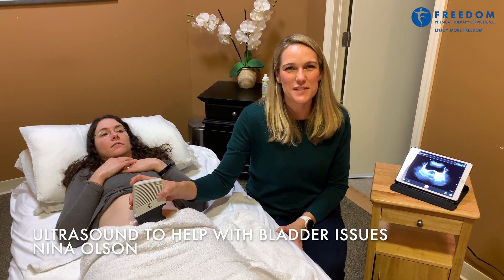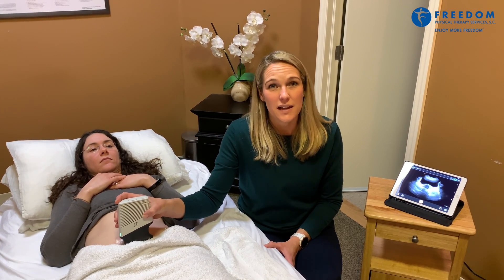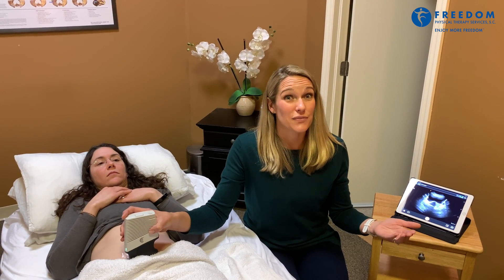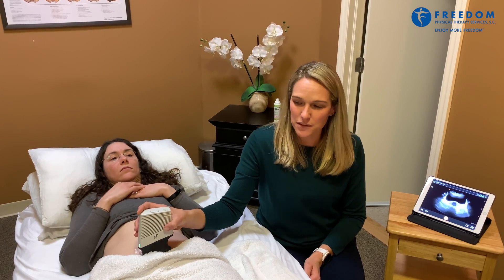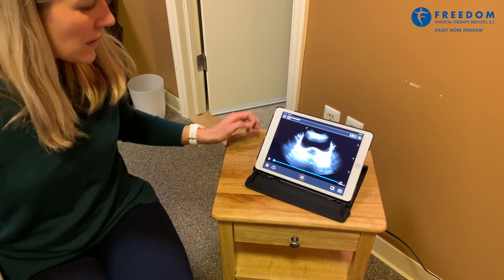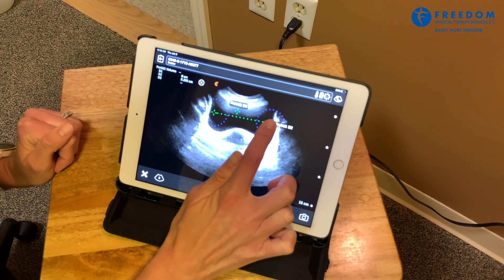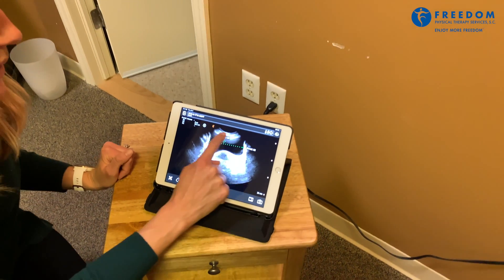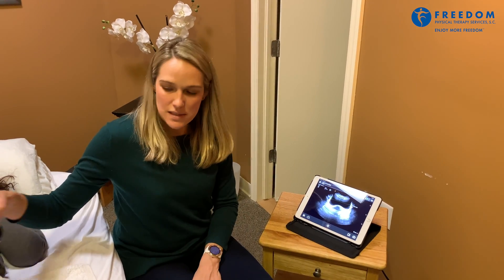Ultrasound to help with bladder issues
Nina Olson, Pelvic Health Specialist, shows you how she utilizes real-time ultrasound to check your bladder health.

When your pelvic muscles and bladder are not working together, it can cause residual urine to remain in your bladder which can lead to urinary tract infections.